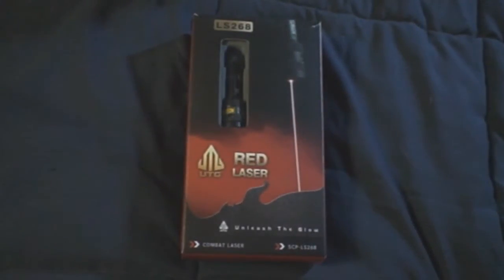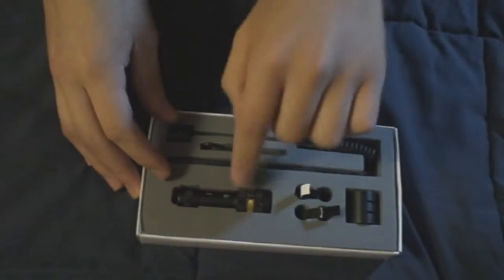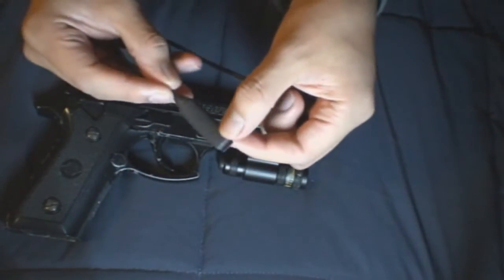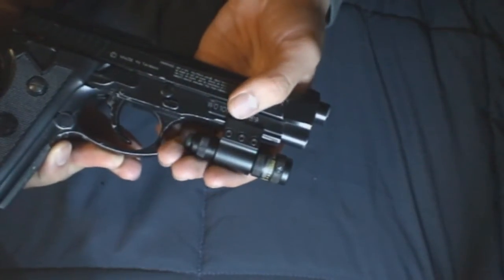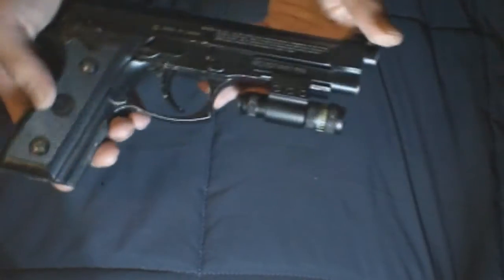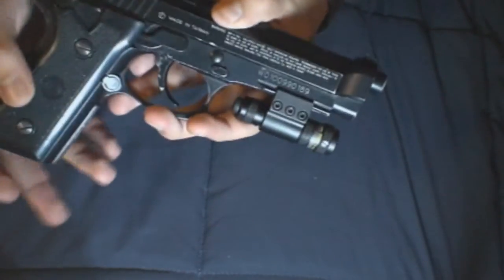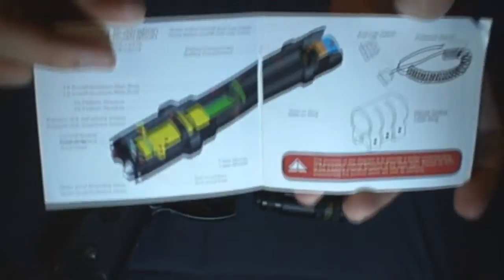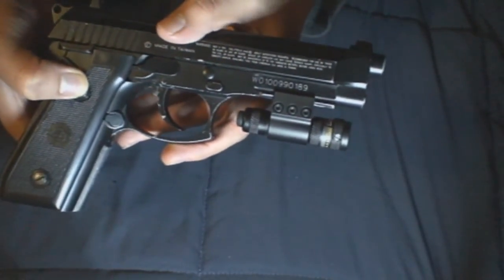UTG Red Laser Review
Review for the UTG Red Laser